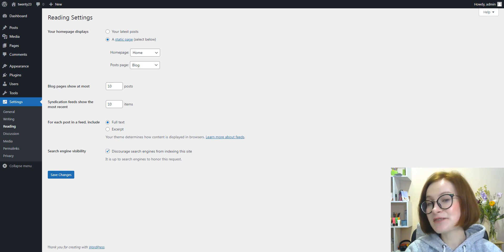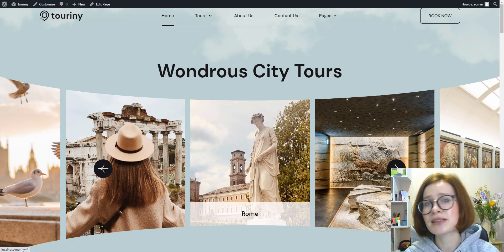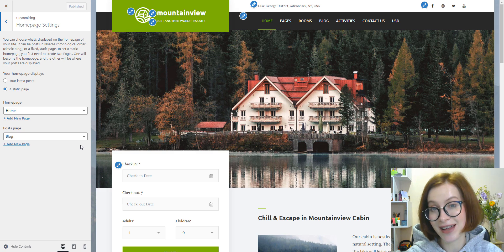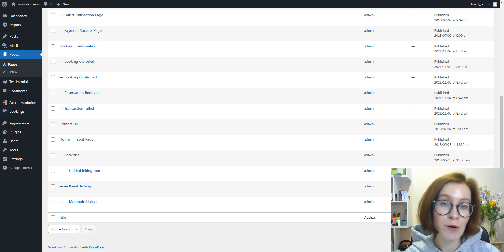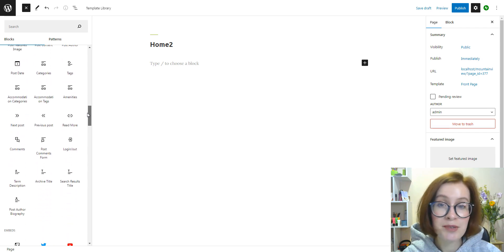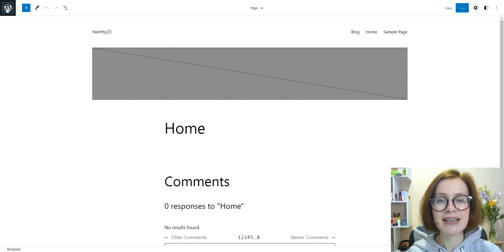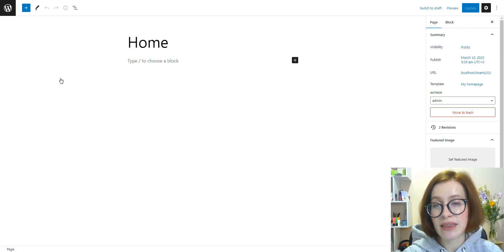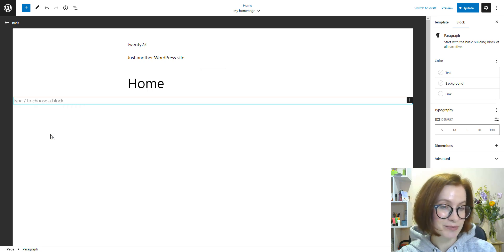How to Change WordPress Homepage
In this video, we're showing a few easy steps to change your WordPress home page in WP settings. Even more so, you'll watch how to make simple edits to your home page in the WordPress block editor.

00:00 Intro
00:41 What is a WordPress Homepage
00:53 Choose whether to display posts or a static page
02:09 Editing your Homepage via the Theme Customizer
03:50 Using the Block editor to edit the Homepage
06:00 Creating a custom WordPress page template
08:43 Homepage, Sweet Homepage